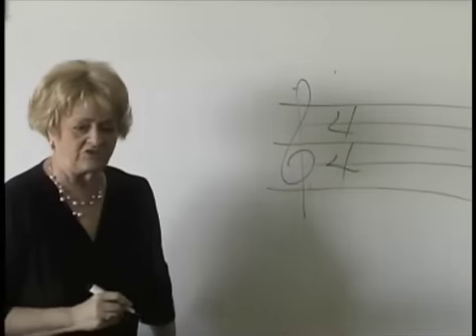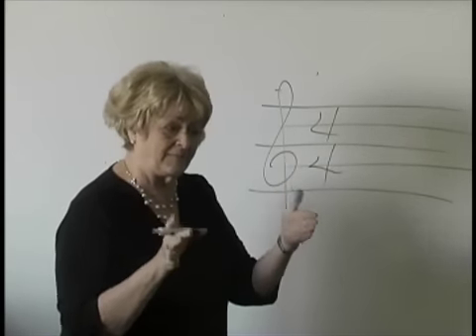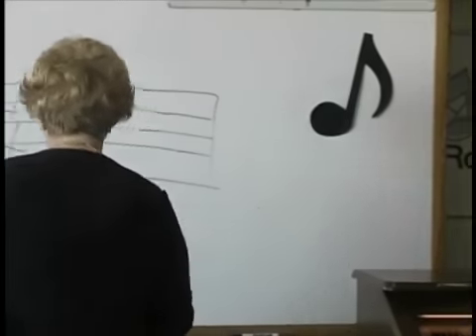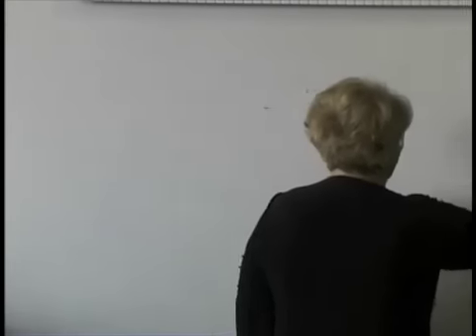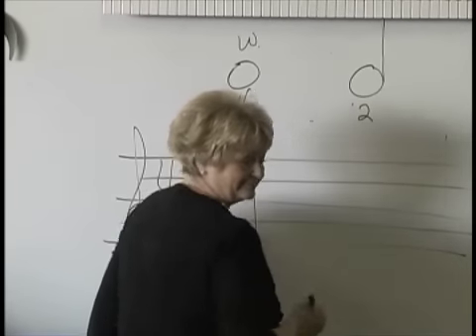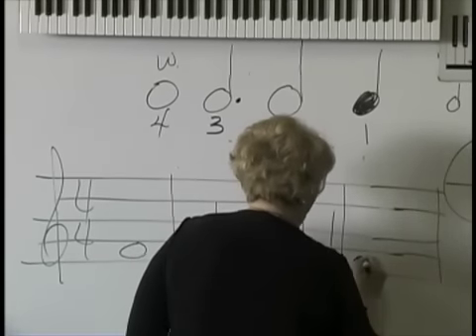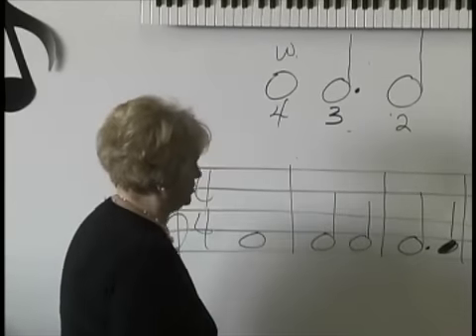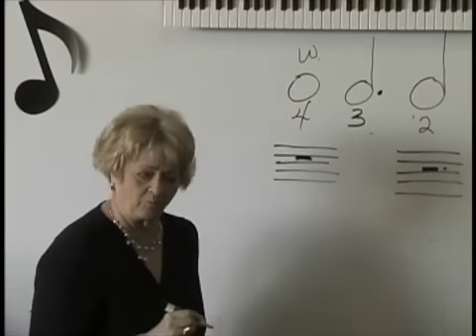Counting Tutorial for Beginning Musicians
Karen Cuneo Ramirez teaches a beginning keyboard class how to count.